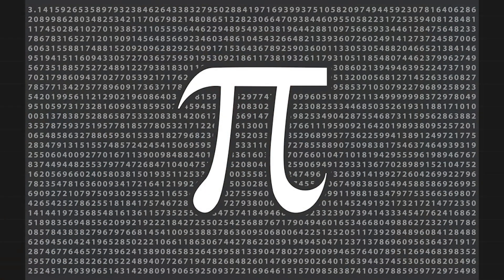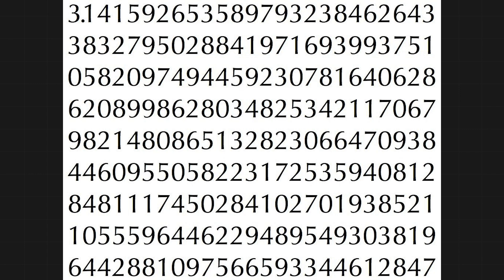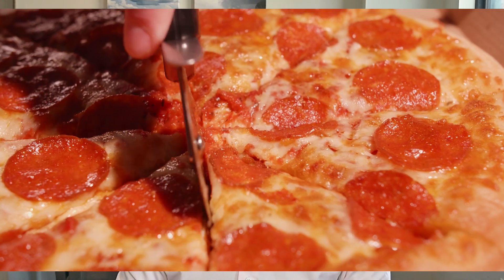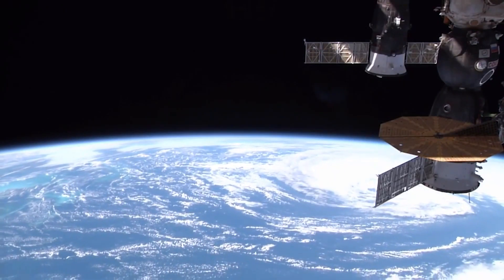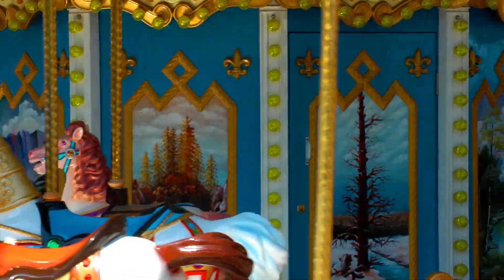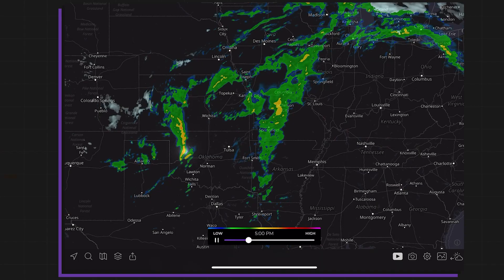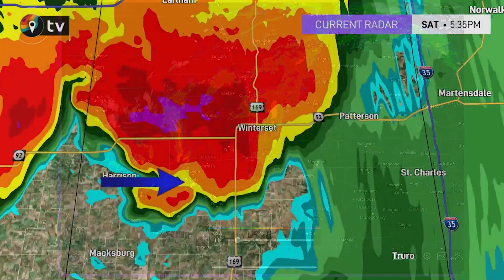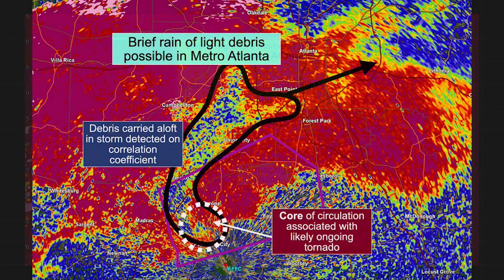Happy Pi Day!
March 14 marks a special day for nerds and geeks of all kinds — including meteorologists. MyRadar meteorologist Matthew Cappucci breaks down why it’s such a special day.